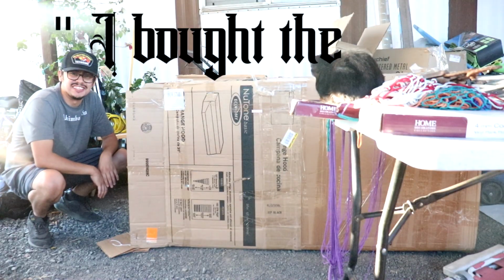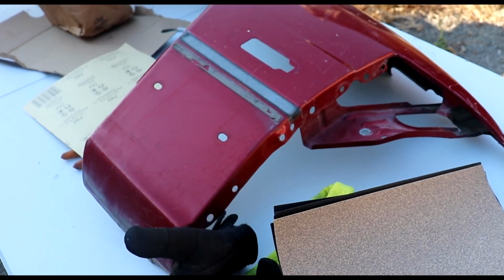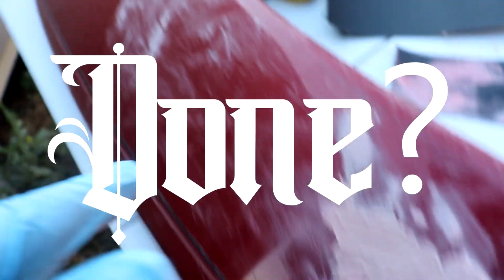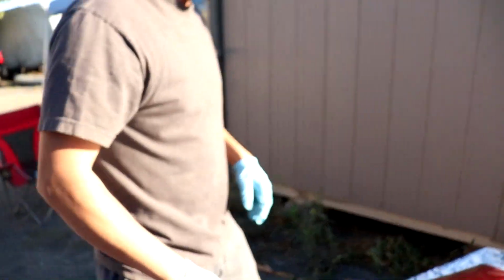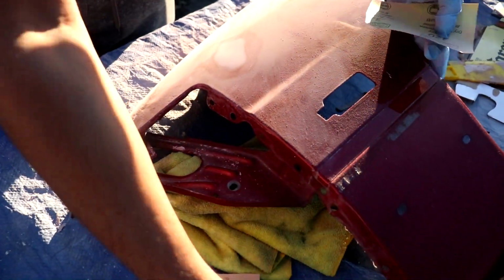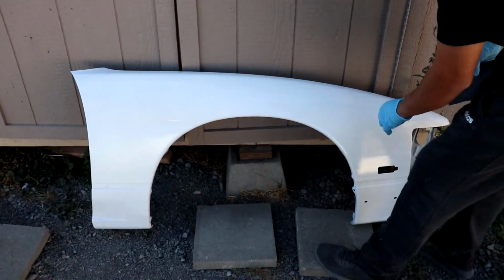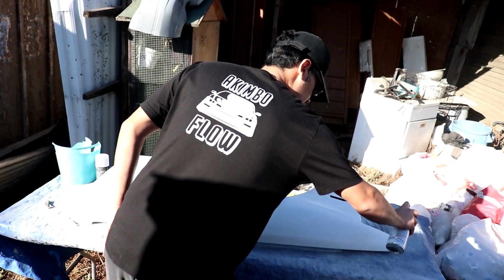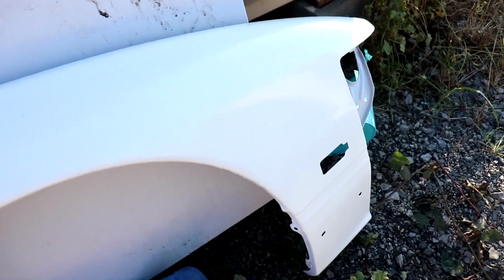Cleaning up my fenders !!!(Tshirt Giveaway)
Share lates post !